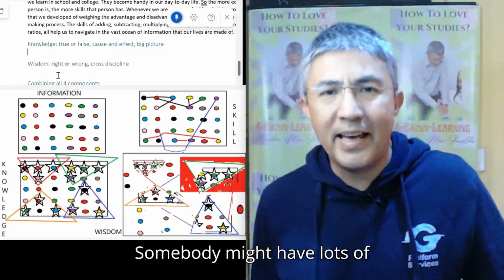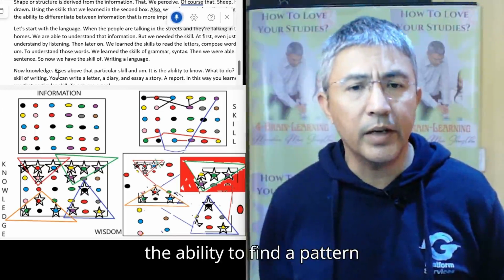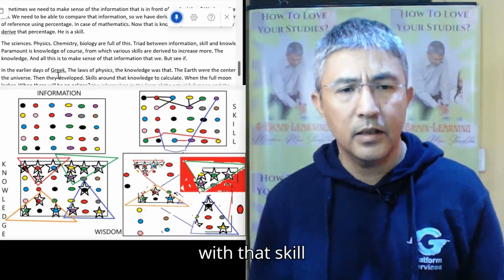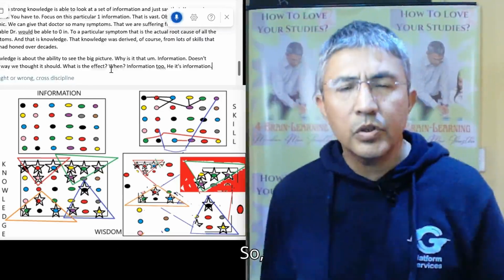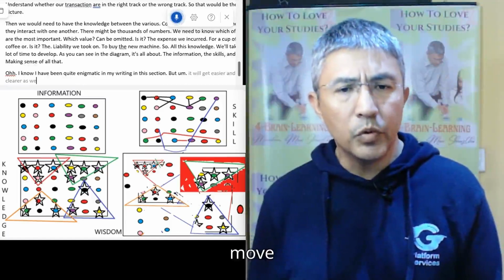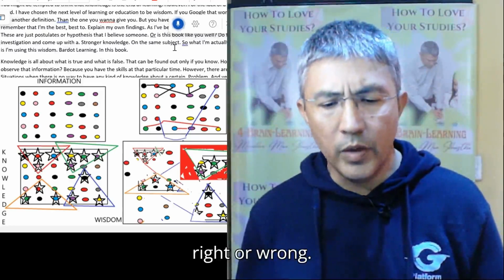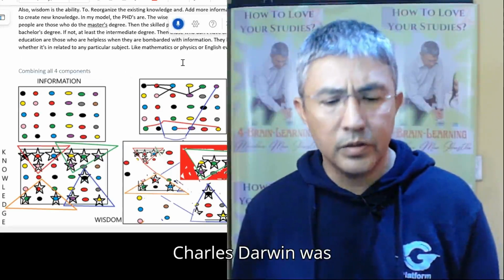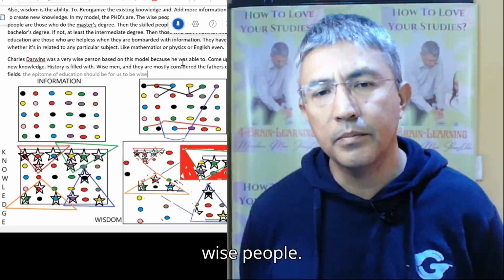3.3 (15) Difference between knowledge and wisdom